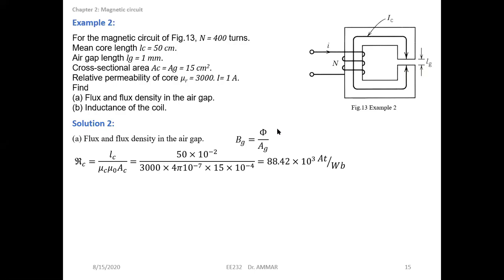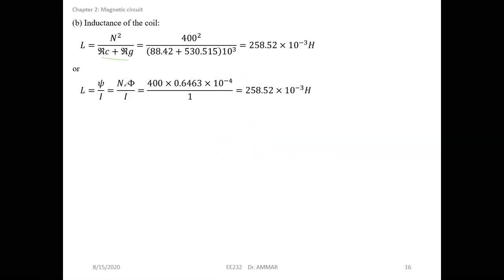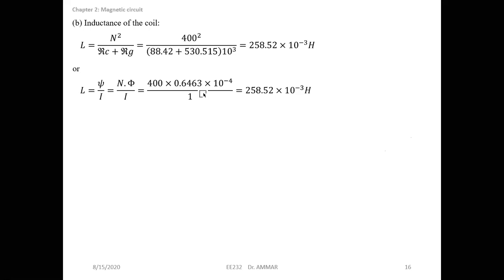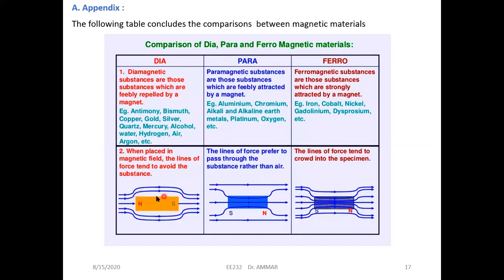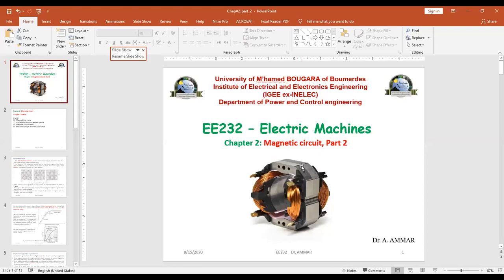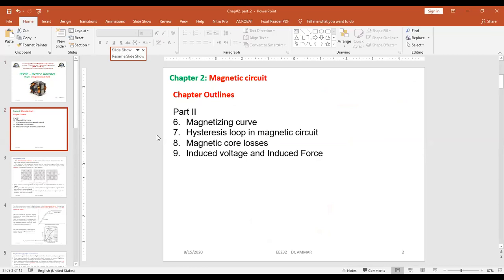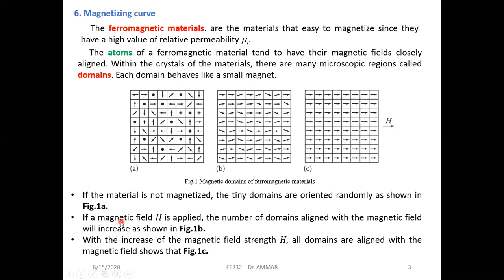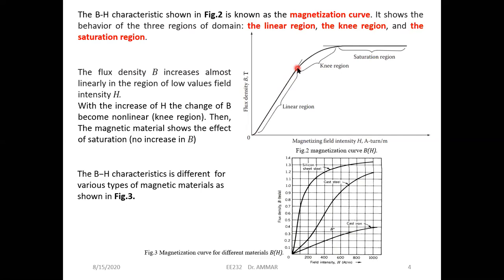Electric machines lectures: Magnetic Circuit Lecture 02 Part 02 (ZOOM meeting) 15/08/2020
This course has been done using a zoom meeting for second-year electrical engineering students.
Institute of Electrical and Electronic Engineering (IGEE ex-INELEC)
University of Boumerdes, Boumerdes, Algeria
Date: 15/08/2020
Teacher: Dr. Abdelkarim AMMAR
Course references:
Textbooks:
1- ELECTRICAL MACHINES with MATLAB, Second Edition
TURAN GÖNEN, CRC Press 2012
2- P. C. SEN, Principles Of Electric Machines and Power Electronics
THIRD EDITION, John Wiley & Sons, 2013